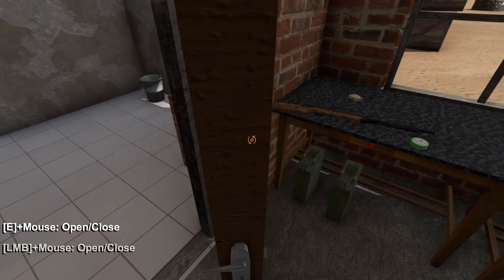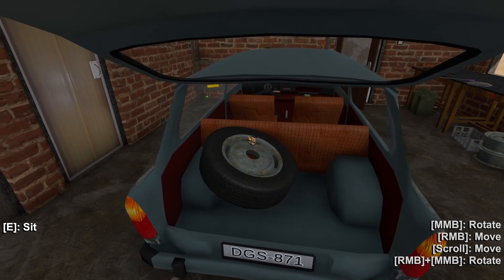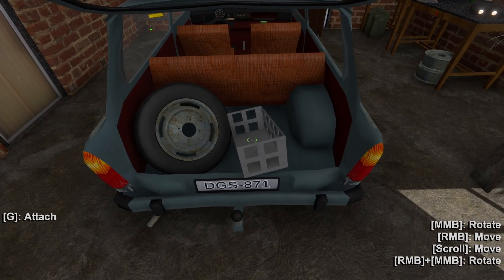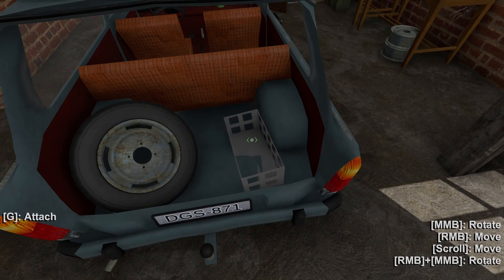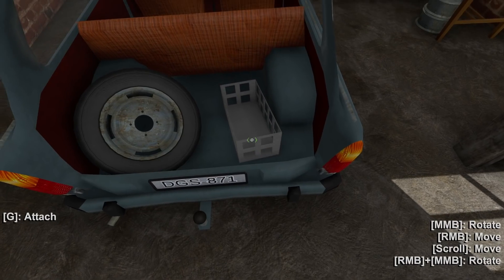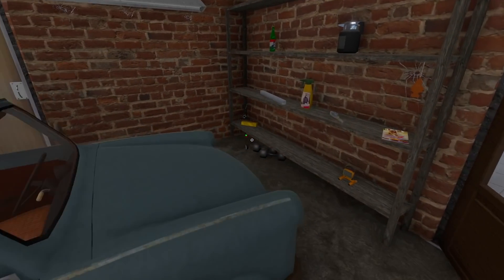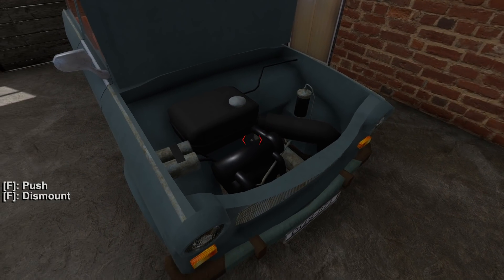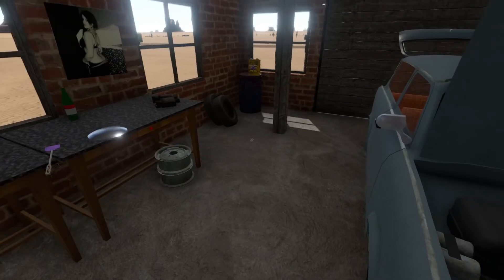A Rabbit Lays Siege To My Garage - The Long Drive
A new update for the long drive brings a bunch of new possibilities, including a classic American land yacht. However I haven't even left my garage before trouble befalls us.